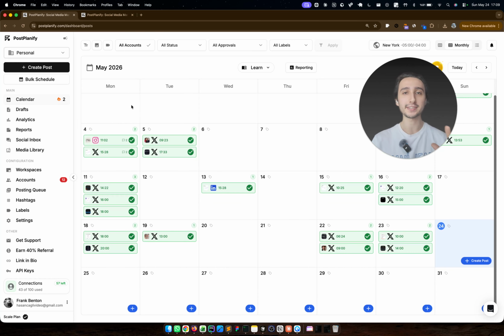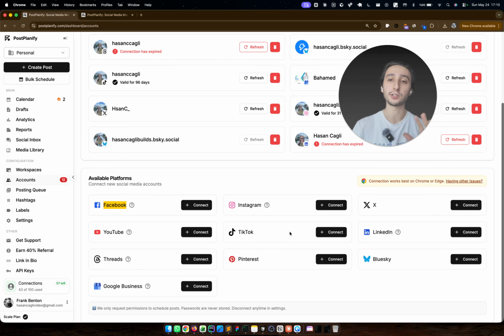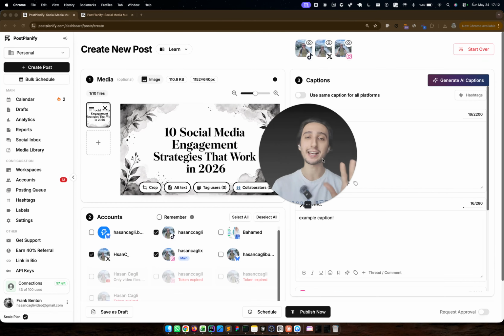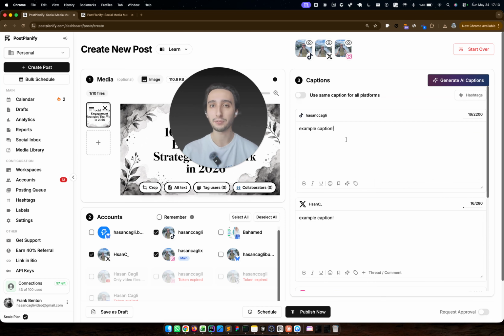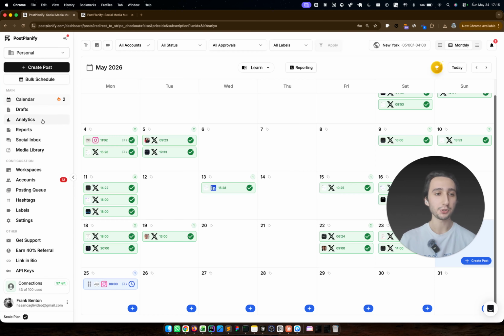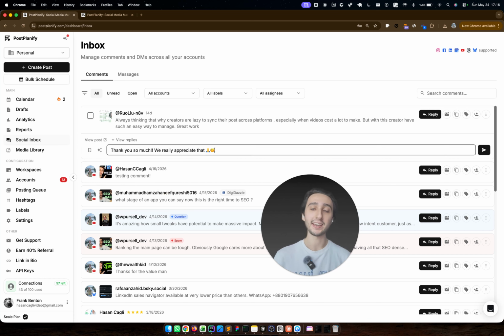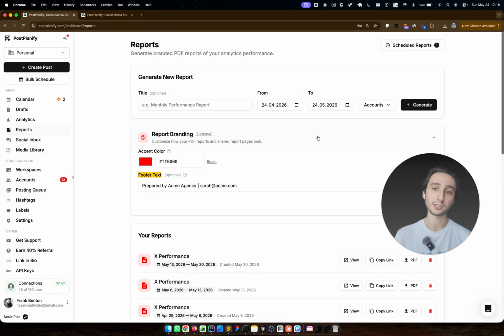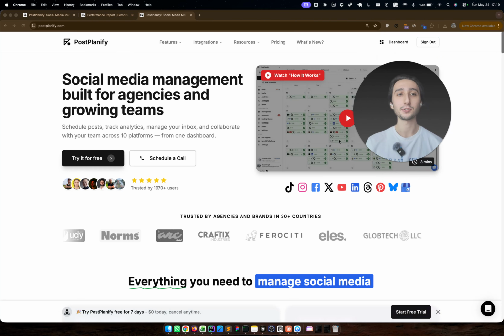Best Social Media Collaboration Tool for Teams in 2026 | The ULTIMATE Review!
Looking for the best social media collaboration tool for teams in 2026?

In this video, I’ll review what a good social media collaboration platform should include, especially if your team manages multiple brands, clients, social accounts, content calendars, approvals, comments, and reports from one place.

As your social media workflow grows, managing everything through spreadsheets, Slack messages, Google Drive folders, and separate scheduling tools can quickly become messy. You need a better way to plan content, collaborate with your team, get posts approved, schedule across platforms, manage conversations, and track performance.

That’s where PostPlanify comes in.

PostPlanify is an all-in-one social media management platform built for marketing teams, agencies, social media managers, and growing brands. It helps teams schedule posts, collaborate in shared workspaces, manage approvals, organize media, track analytics, manage comments and messages, and create reports across 10 social media platforms.

In this video, I cover:
- What to look for in a social media collaboration tool in 2026
- How teams can manage social media content in one place
- How to collaborate on content calendars
- How to schedule posts across multiple platforms
- How approval workflows help teams avoid mistakes
- How to organize media assets for your team
- How to track analytics and create reports
- Why PostPlanify can be a strong option for social media teams and agencies

PostPlanify supports social media scheduling and management across Instagram, Facebook, TikTok, LinkedIn, YouTube, X/Twitter, Threads, Pinterest, Bluesky, and Google Business Profile.

If you’re a marketing team, social media team, agency, freelancer, or in-house brand team looking for a better way to manage social media collaboration, this video will help you understand what to look for before choosing a tool.

Chapters:
00:00 Best social media collaboration tool for teams
01:58 How to Schedule Posts and Get Approval?
04:33 Analytics Suite
05:13 Social inbox to manage comments and DMs
06:00 Media library to manage brand assets
06:19 Creating reports
07:30 Final thoughts